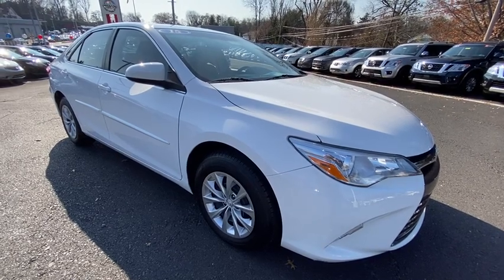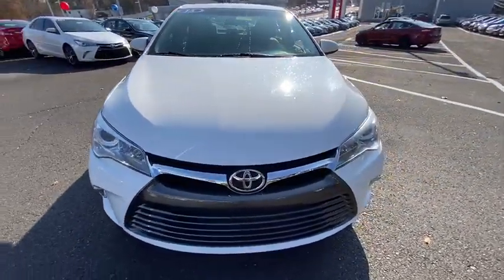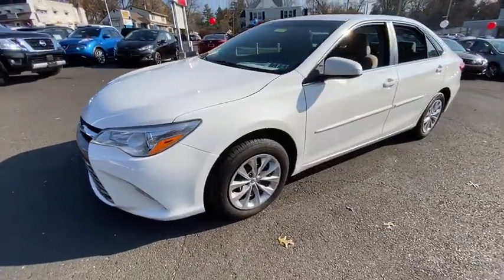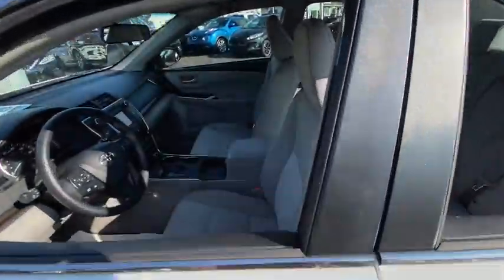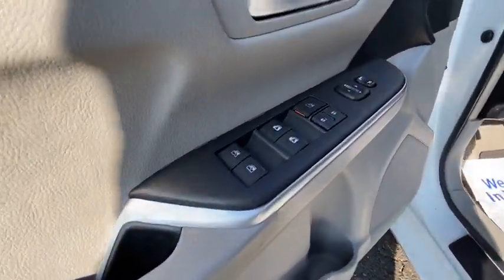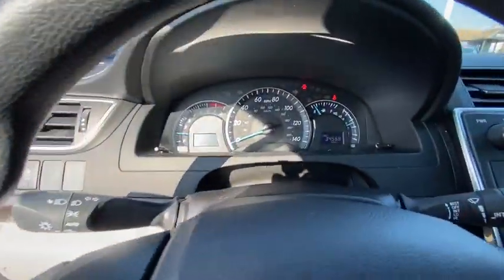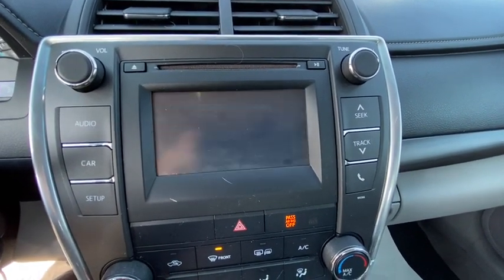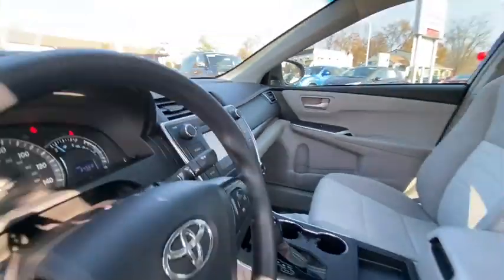2015 Toyota Camry Langhorne, Bensalem, Philadelphia, Southampton, Huntingdon Valley, PA 73357A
Used 2015 Toyota Camry available in Feasterville, Pennsylvania at Colonial Nissan. Servicing the Langhorne, Bensalem, Philadelphia, Southampton, Huntingdon Valley, PA area.

Colonial Nissan
117 Bustleton Pike